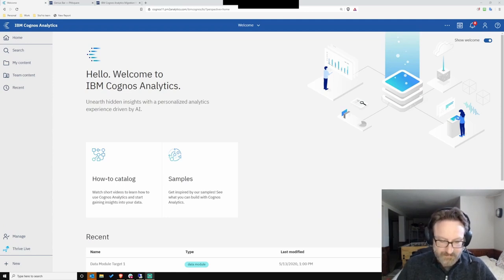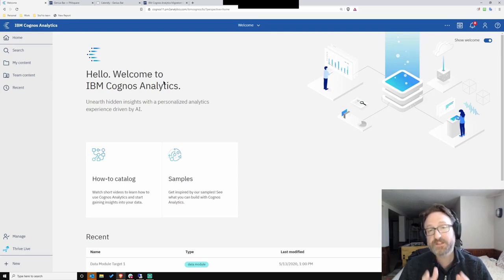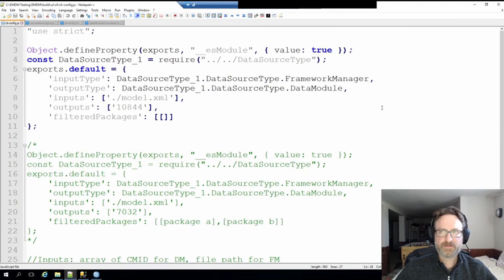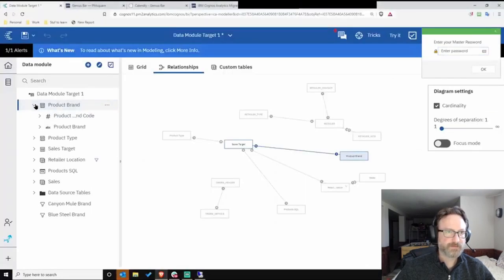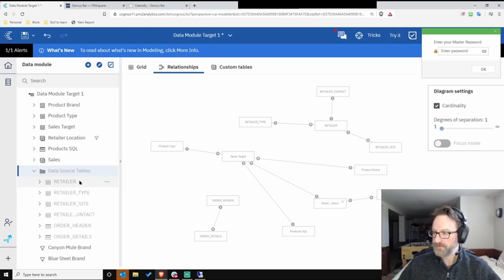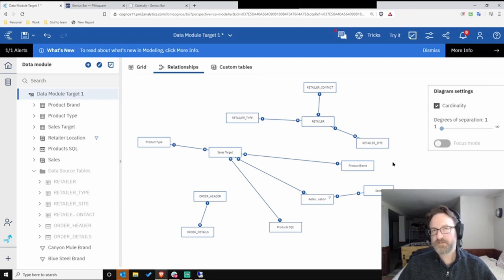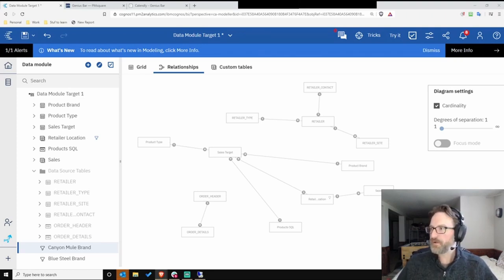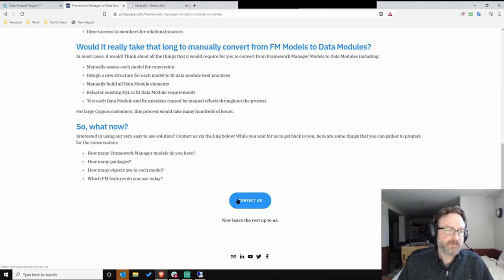Convert Framework Manager Models to Data Modules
Join us as we will cover the differences between IBM Cognos Analytics Framework Manager and Data Modules, explore best practices in designing each solution, and show how PMsquare can automatically convert FM Models to Data Modules to save you hundreds of hours of work.

CONTENT
• Introduction (1:03)
• Housekeeping Items (3:06)
• Why to Convert from Framework Manager to Data Modules (7:18)
• Converting from Framework Manager to Data Modules (14:00)
• What Data Modules Can't Do (35:07)
• Using Thrive to View Data Modules to Report Level Dependencies (37:49)
• Workload Capabilities of FM to DM Converter (40:53)